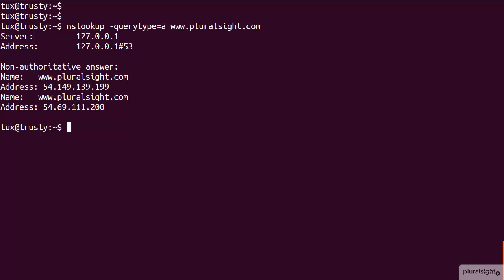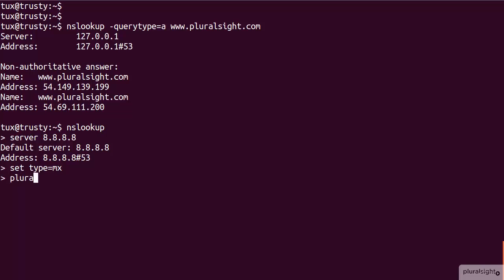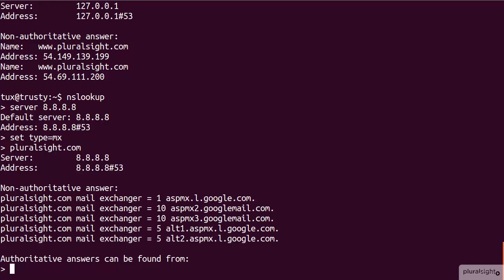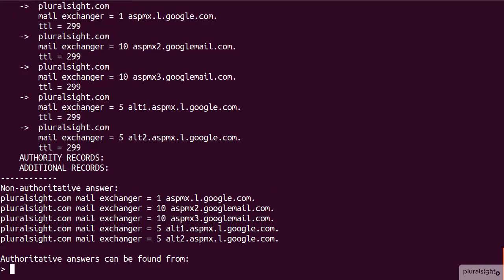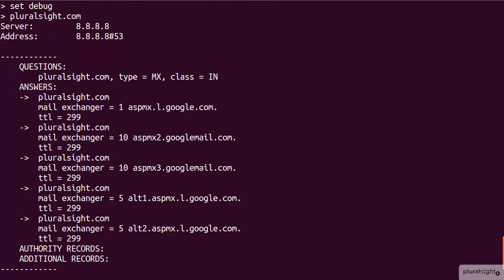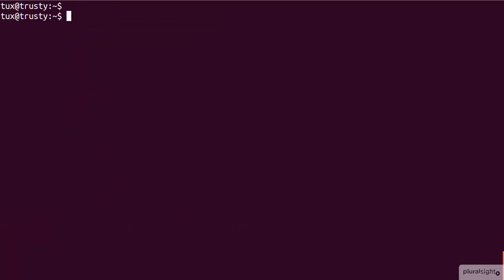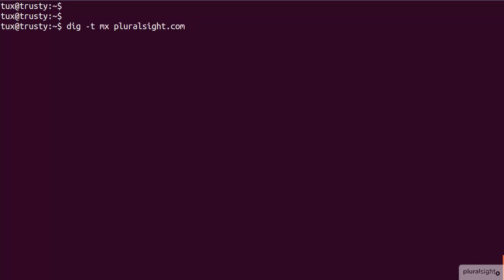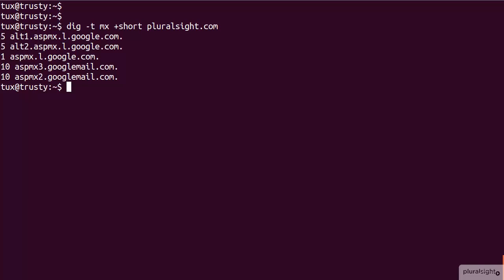05 04 Hands on with Client Tools